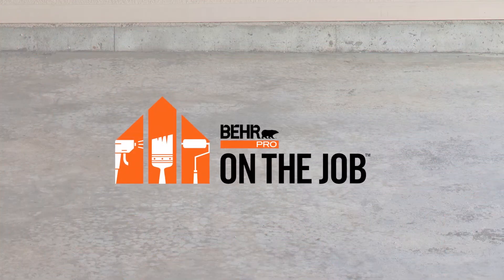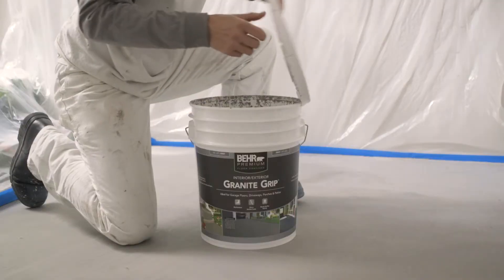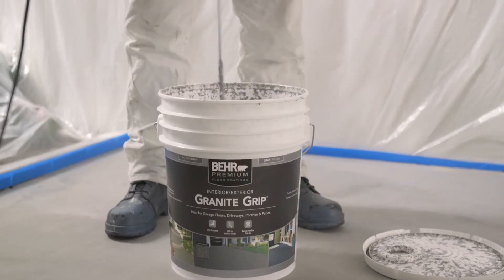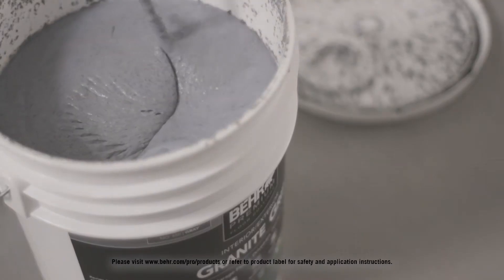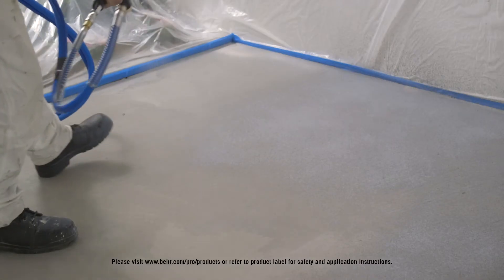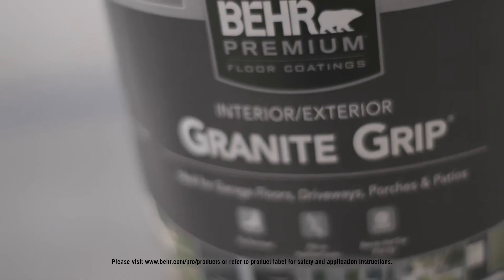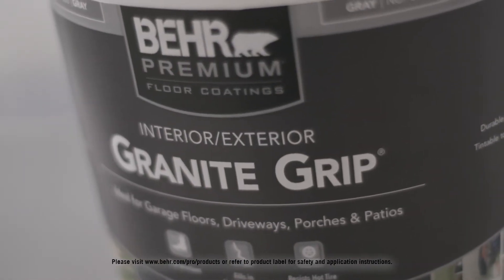BEHR PRO On the Job™: BEHR PREMIUM® Granite Grip®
BEHR PREMIUM Granite Grip floor coating is Raul Santillanes’s, Desert Decocrete, solution for waking up tired, old concrete.  Hear why he chooses this product to transform concrete into something beautiful.